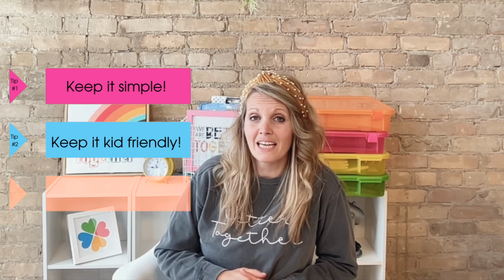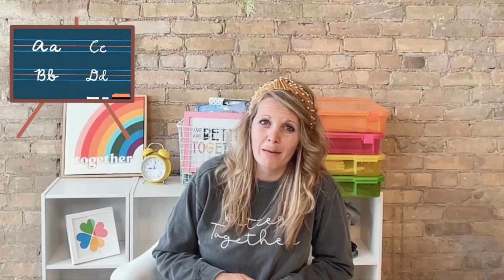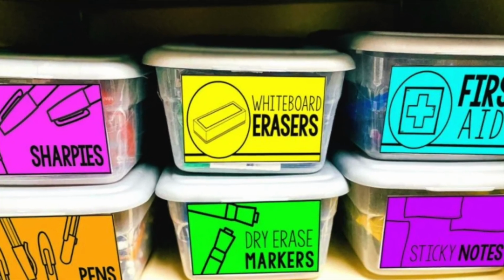Easy Elementary Classroom Theme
Your 1st or 2nd grade classroom can have a cute theme in one day by following our classroom setup guide!

Get everything you need to setup your classroom and be ready for open house in one download! Classroom Setup Pack

Are you ready to make your teaching life better with easy to implement & engaging ideas? Here are your steps to teaching success:
4) Get instant access to everything we have ever made (and will make in the future)